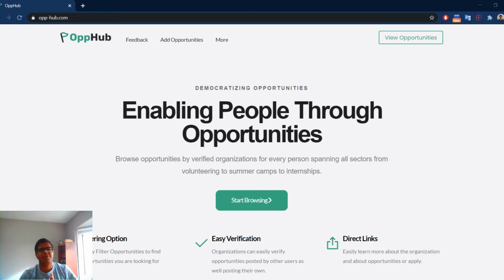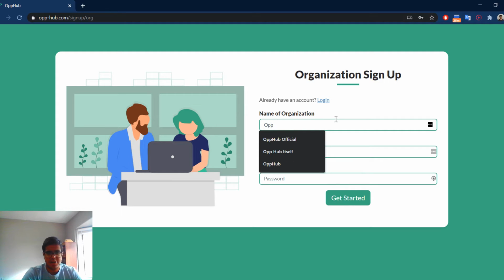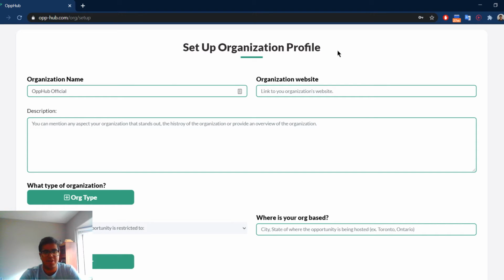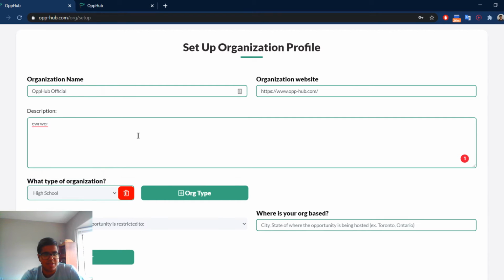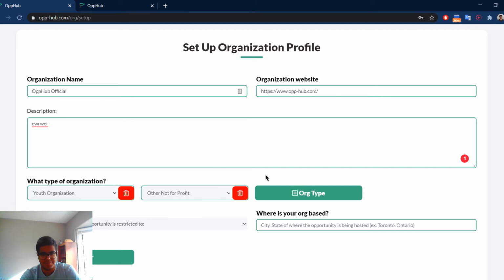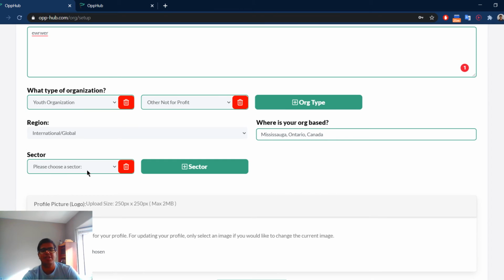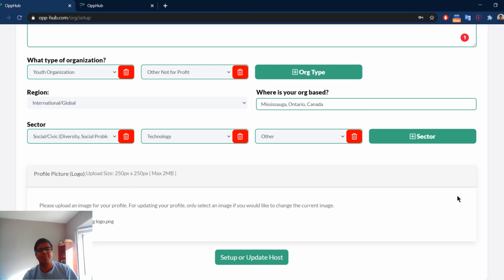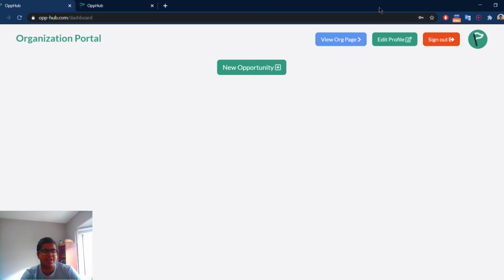Creating an Organization Account